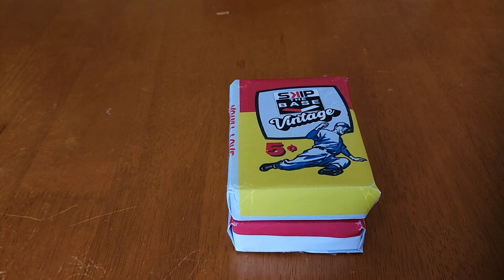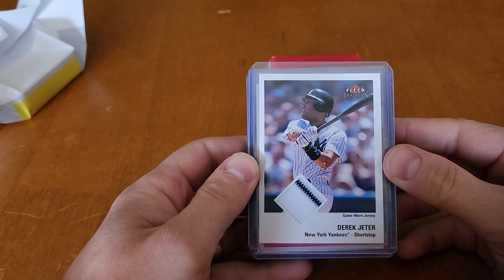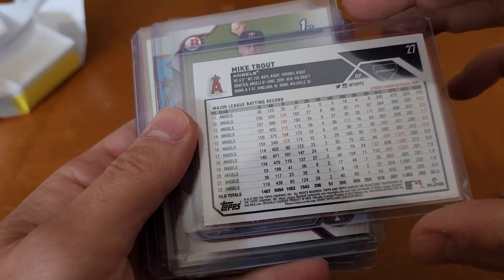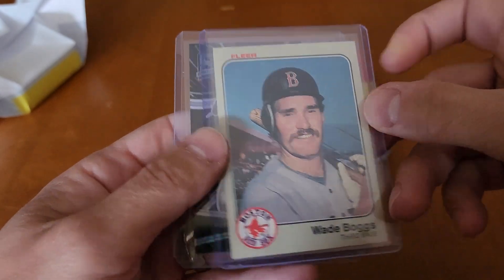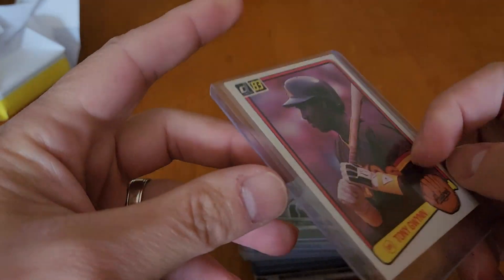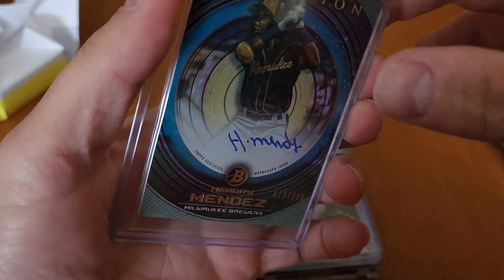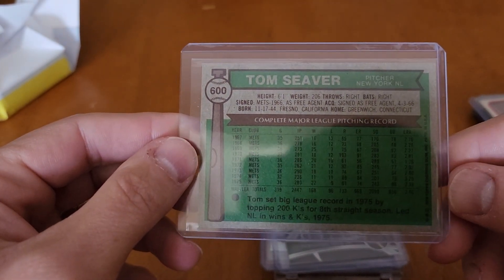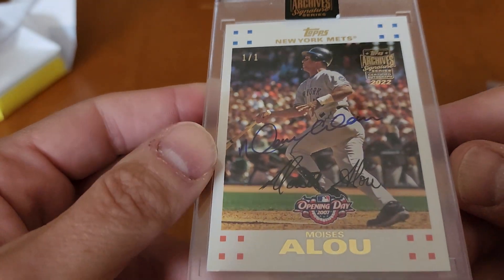I just had to try these mystery packs again!!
Picked up two more mystery packs from Skipthebase!  Are they as good as the first?  Let me know.